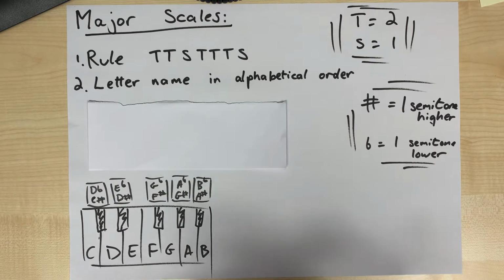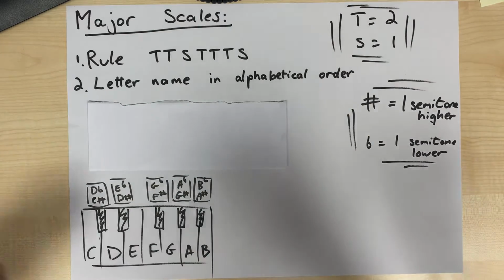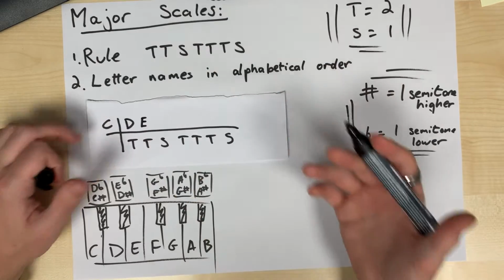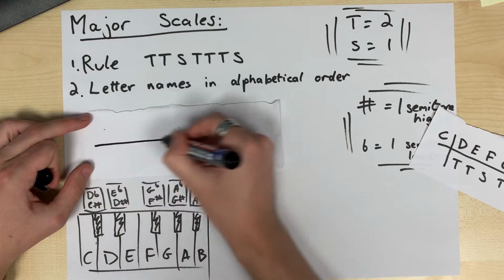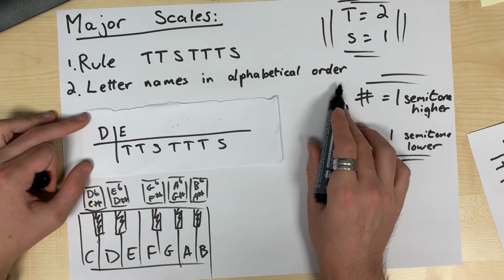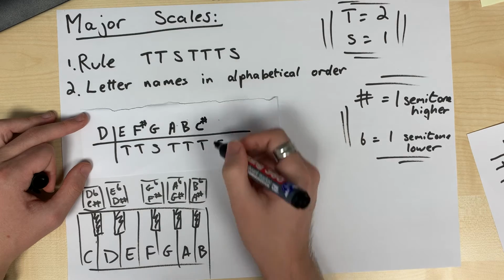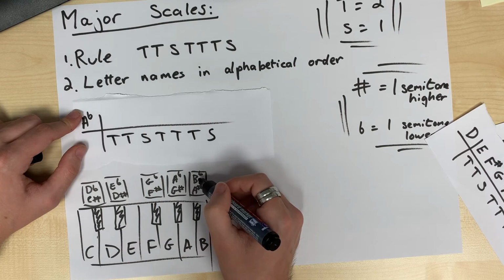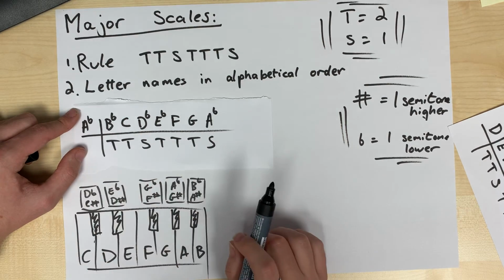Working out Major Scales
An easy and clear explanation with examples of how to work out a major scale.